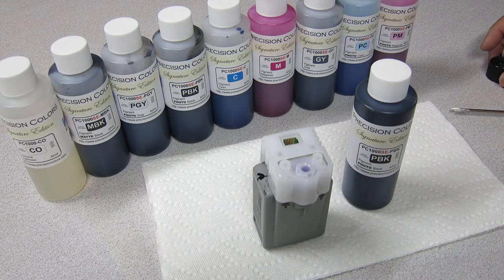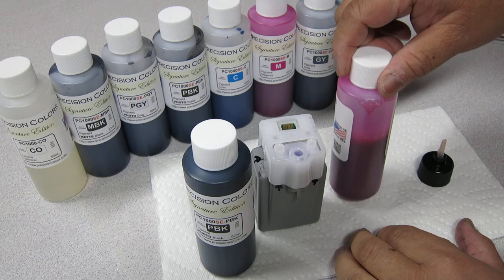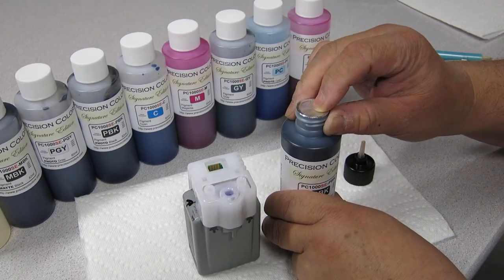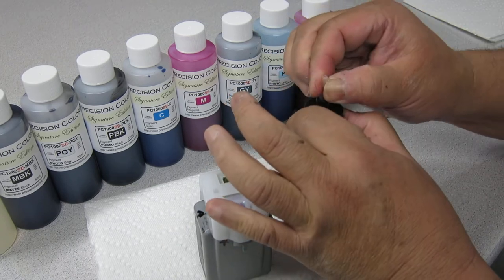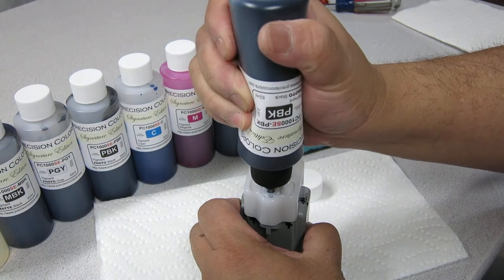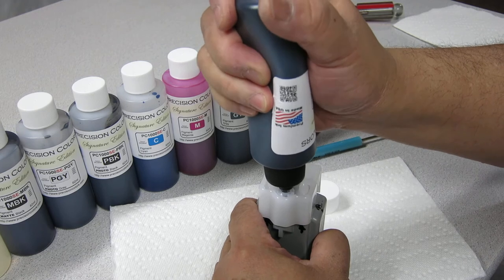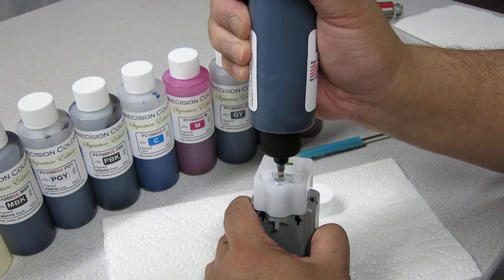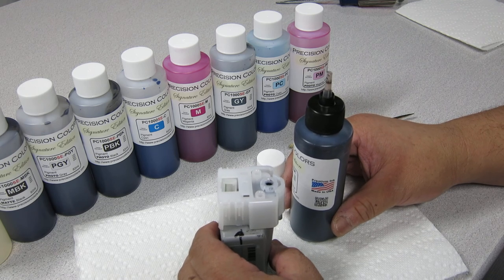How to refill the Canon Pro-1000 Ink tank Cartridge